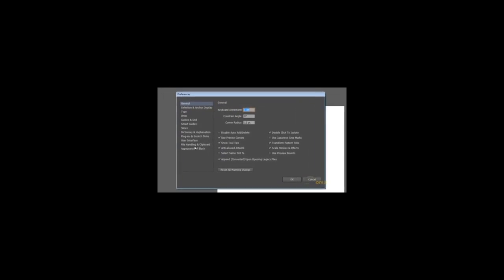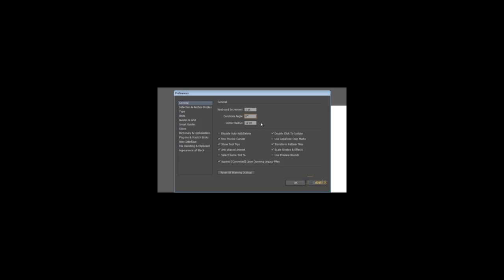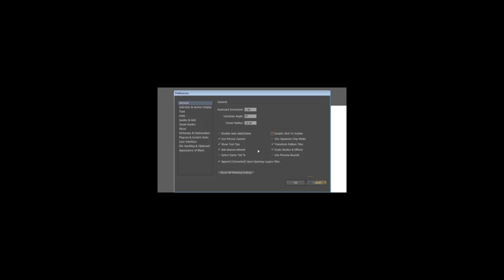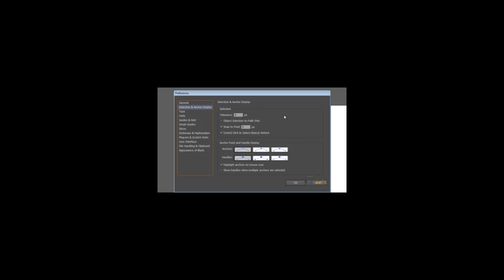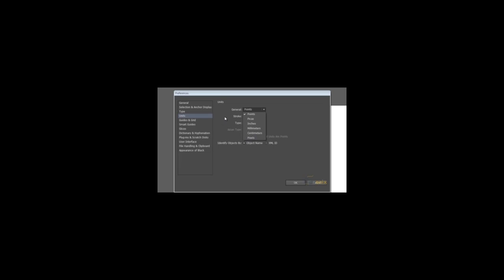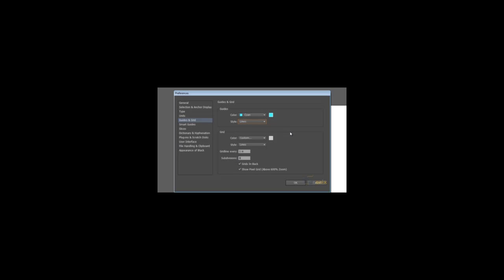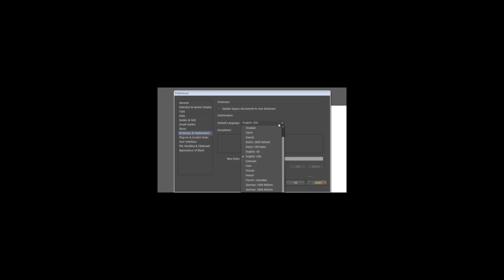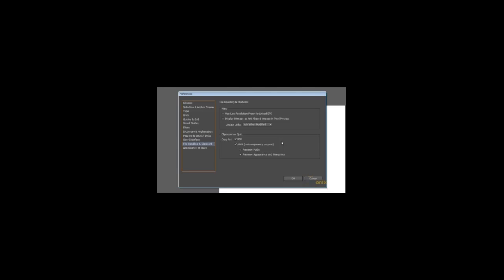Adobe Illustrator CC 2019 for Beginners | Getting Started Tutorial | Episode 2